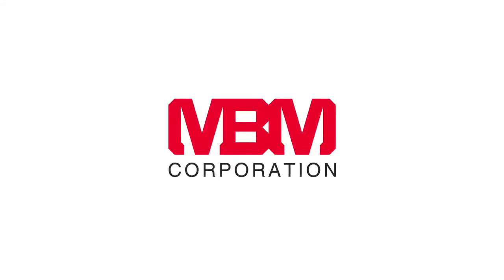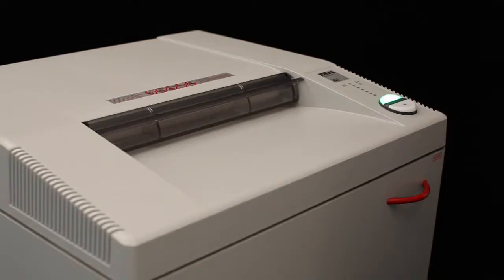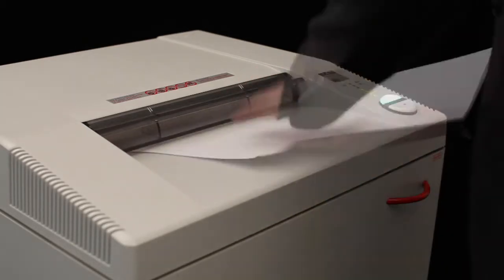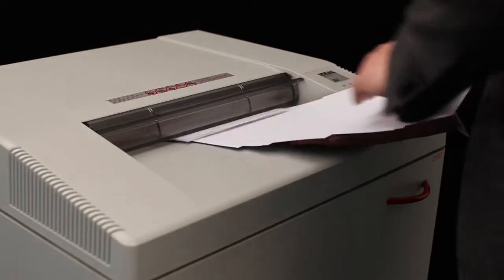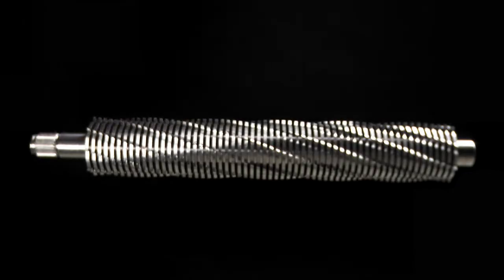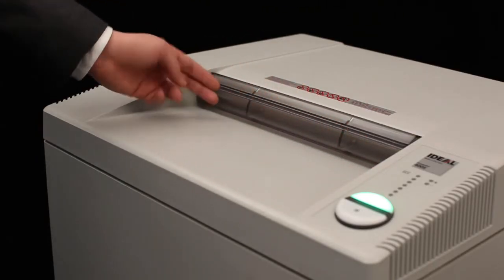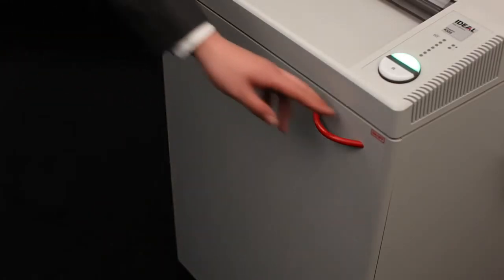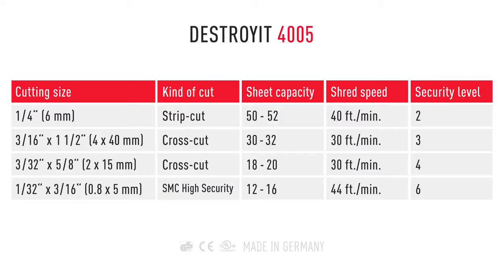Destroyit Shredder 4005